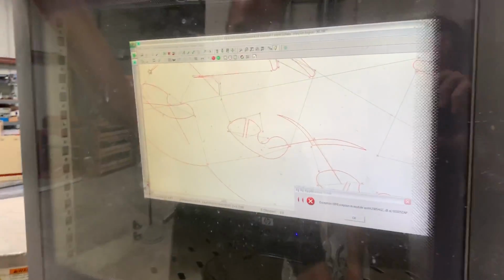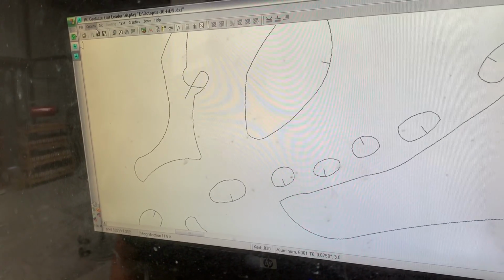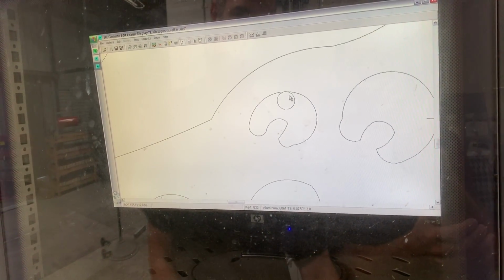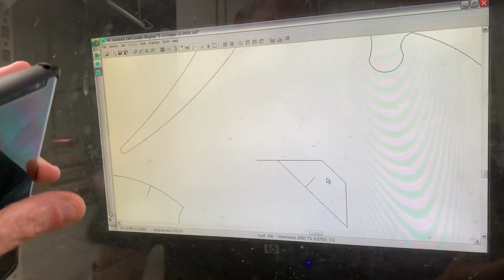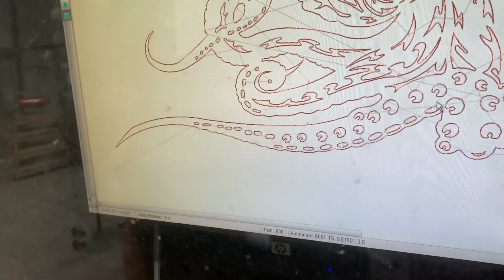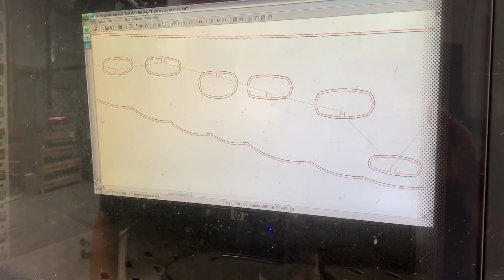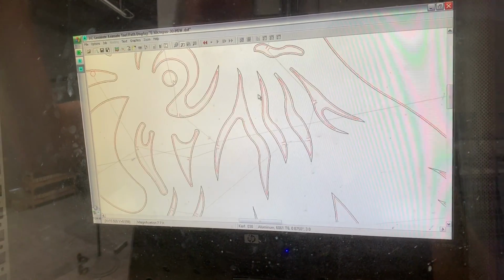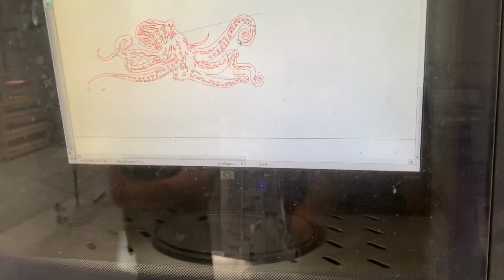Getting dxf ready to cut with Ryan, exportedFile3